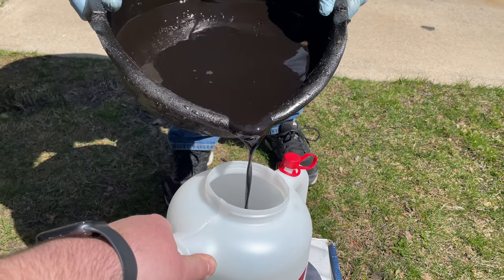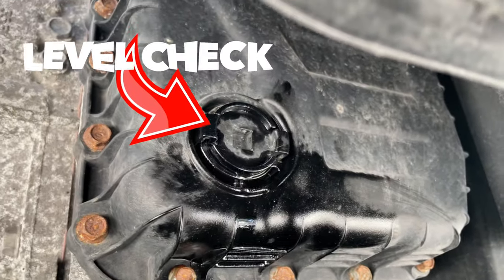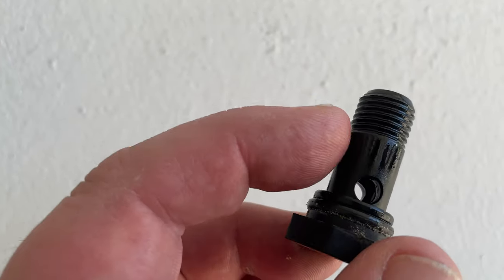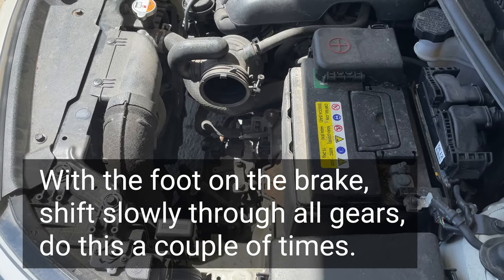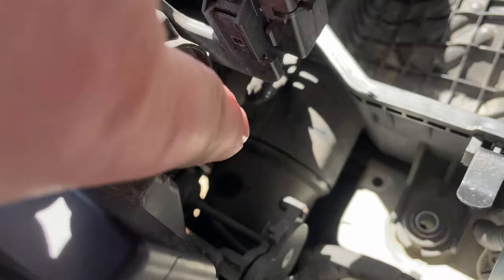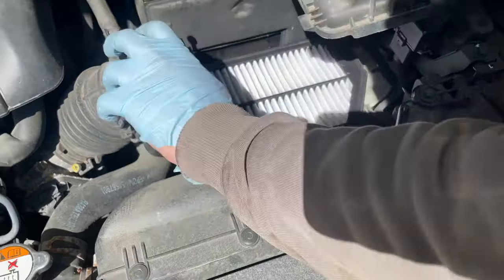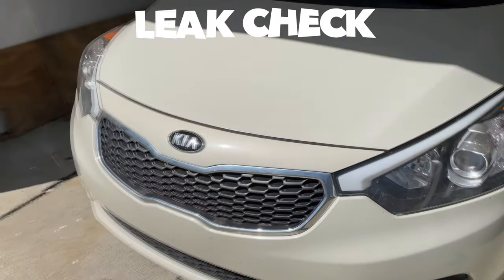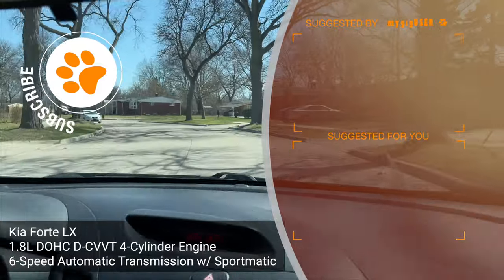Transmission Oil Change Kia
Transmission Fluid Change:
Sometimes you just have to do it. People often don't care about their smaller car as much as they do for their expensive larger models. But a small car needs oil changes too. Let me show you how to change the transmission oil on this Kia Forte LX. It really needed it. And as Scotty Kilmer always recommends: Don't flush, just change the oil!
This model has 7 qts of trans fluid in it, and we replace 3.5 qts for our car here.